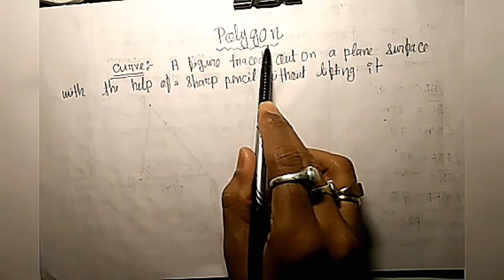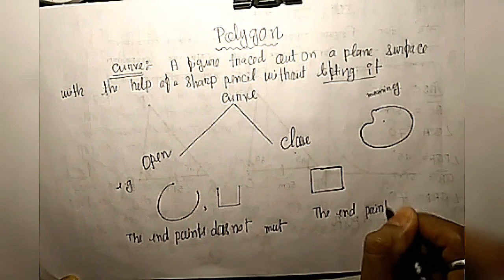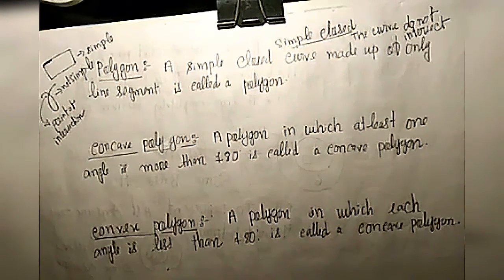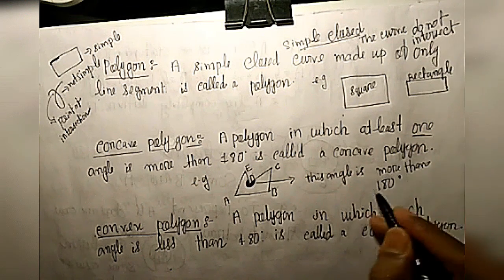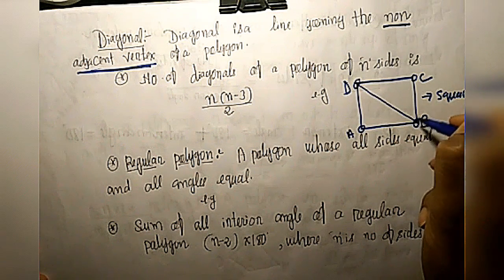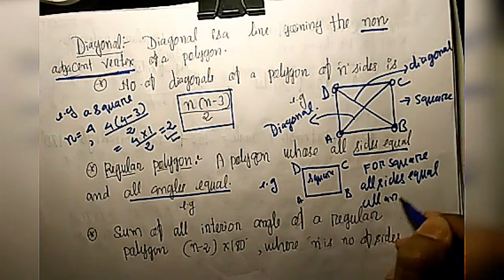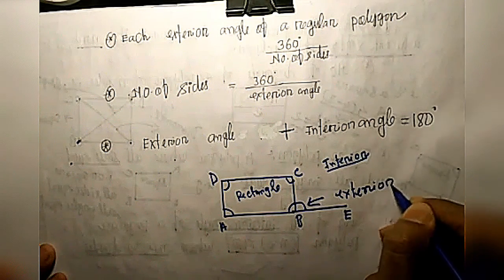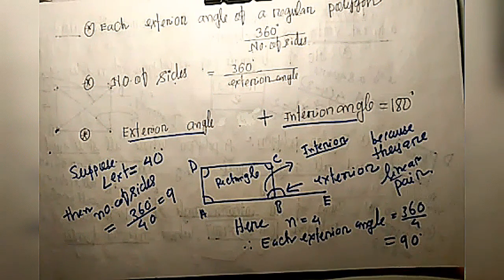UNDERSTANDING QUADRILATERAL CLASS 8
Pdf(Understanding Quadrilateral)